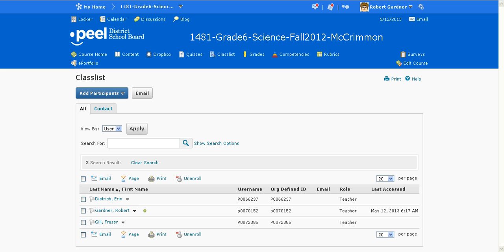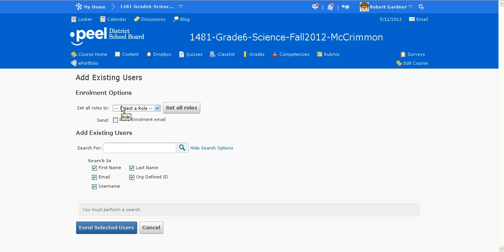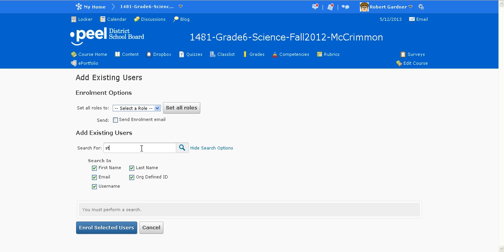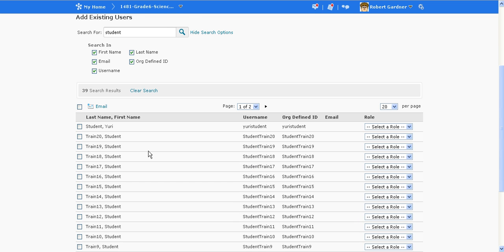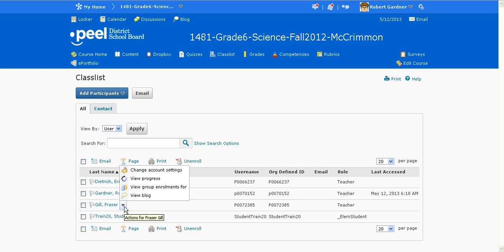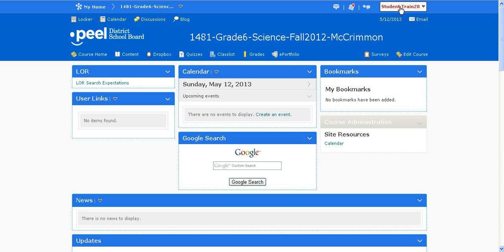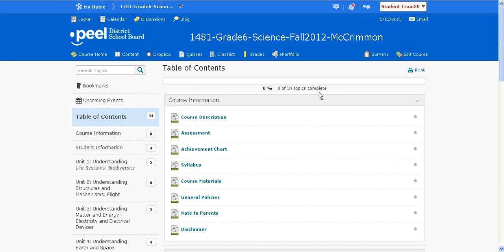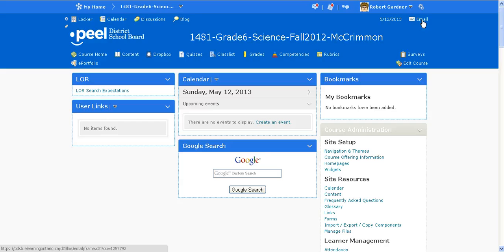Viewing as a student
Viewing the course as a student